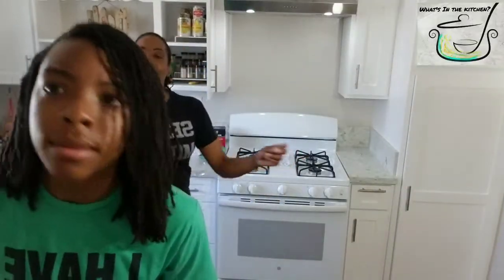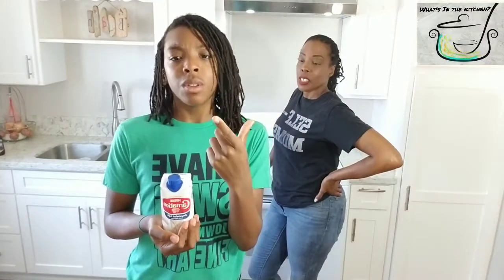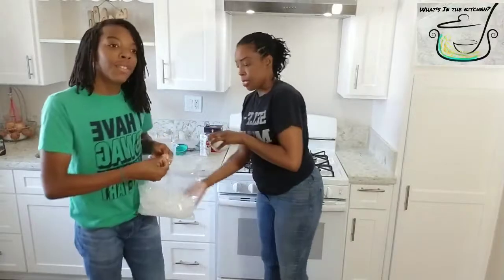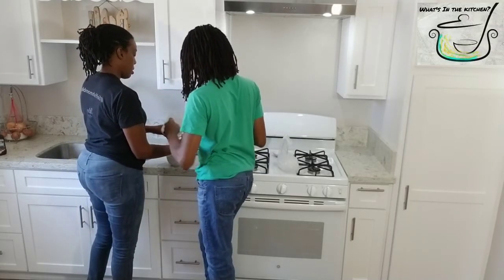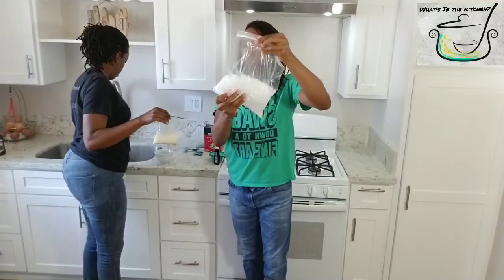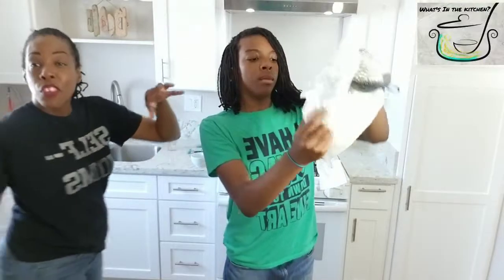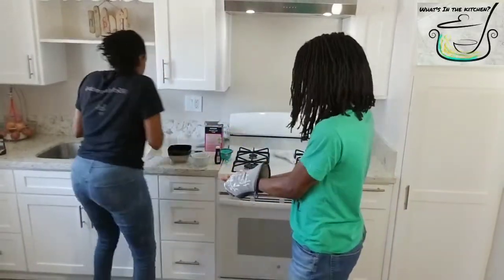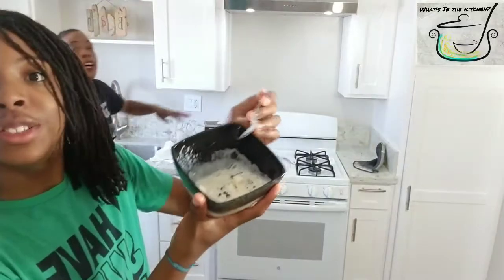How to make icecream in a bag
How to make icecream in a bag  with your kids.